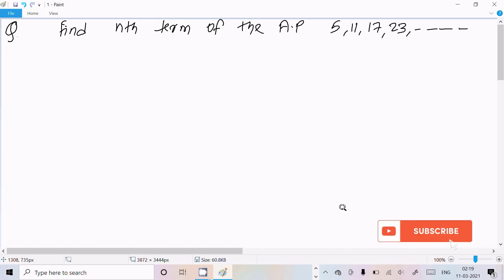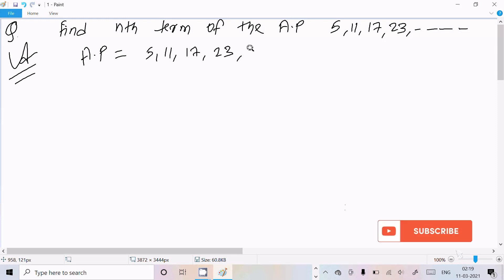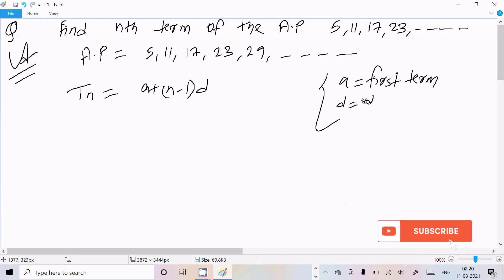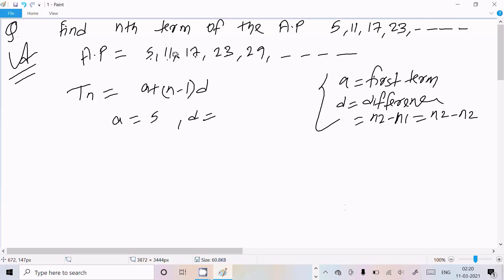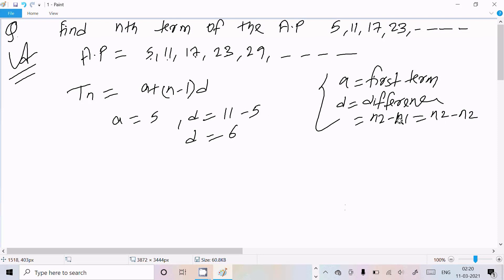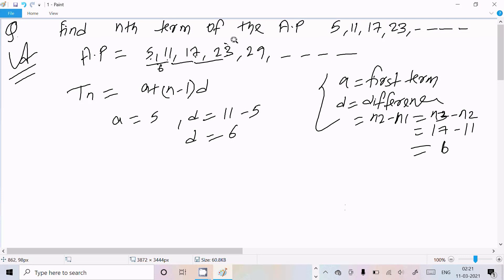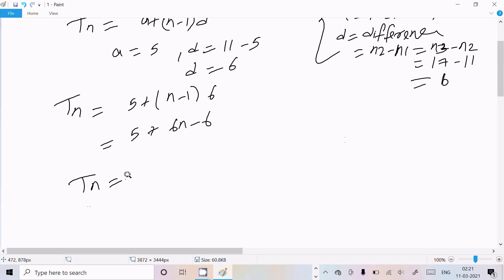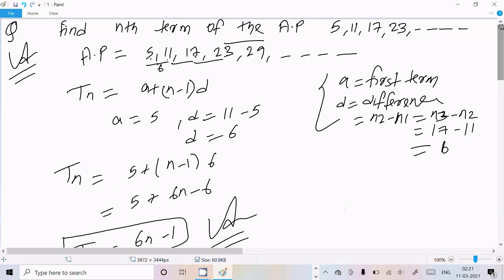Find nth term of AP 5, 11, 17, 23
Find the nth term of the AP 5,11,17,23
find the nth term of the ap 5 11 17